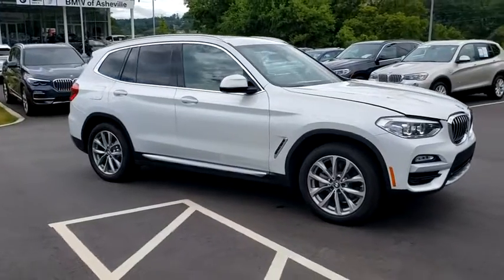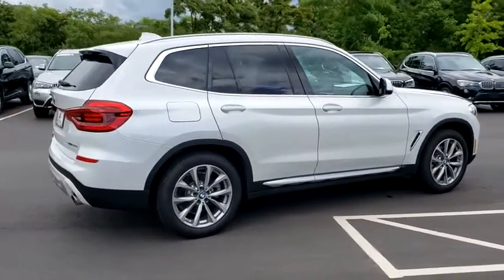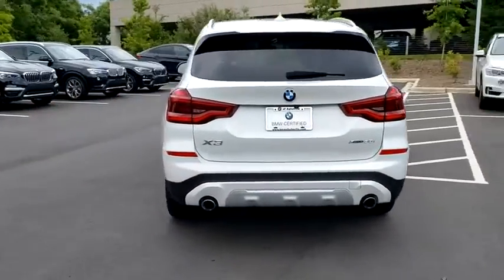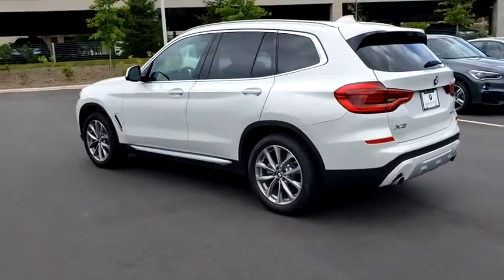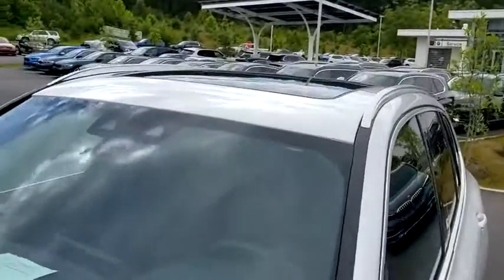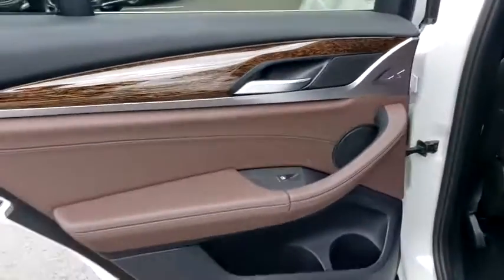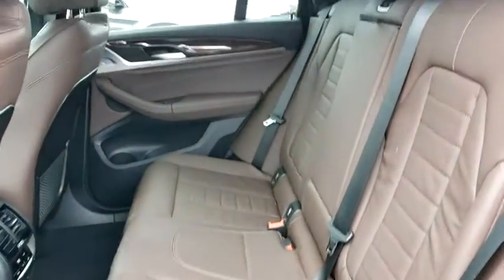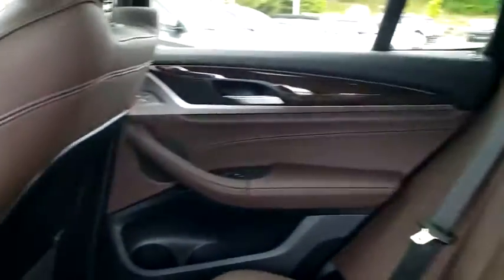2019 BMW X3 Fletcher, Hendersonville, Waynesville, Marion, Asheville, FL D04174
Alpine White Used 2019 BMW X3 available in Asheville, Florida at BMW of Asheville. Servicing the Fletcher, Hendersonville, Waynesville, Marion, FL area.

All Wheel Drive Xline Convenience Premium and Driving Assistance Packages Hifi Sound System Active Driving Assistant Alarm Roof Rails Power Front Seats Ambient Lighting LED Headlights w/ Cornering Homelink Runflat Tires 19 in Alloy Wheels Privacy Glass Automatic Climate Control Park Distance Control Keyless Start/ Entry you for choosing Fields Auto Group...as part of our unique level of service, all of our customers enjoy automatic enrollment in our Fields Matters Loyalty Program. This program offers you and your vehicle a wide array of exclusive amenities such as: Complimentary Car Washes, 10% off Accessories and Clothing, Internet Work Stations, Complimentary Breakfast and Lunch at our In House Cafe, Fields Gourmet Coffee Bar, Soda, and Ice Cream; Free Service Loaners with Scheduled Appointments, Free Wi-Fi, and much more. Please call or visit us for complete Fields Matters details!